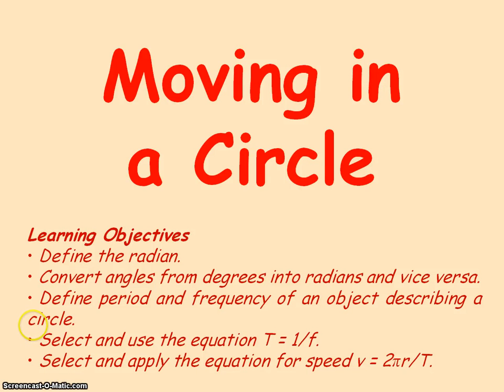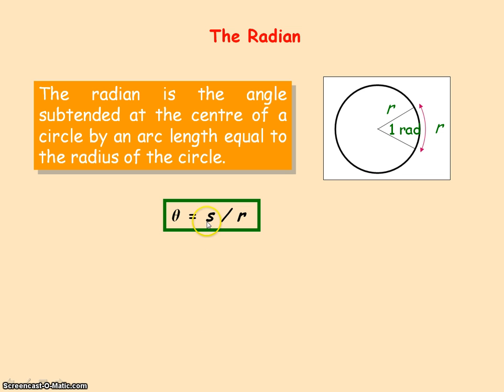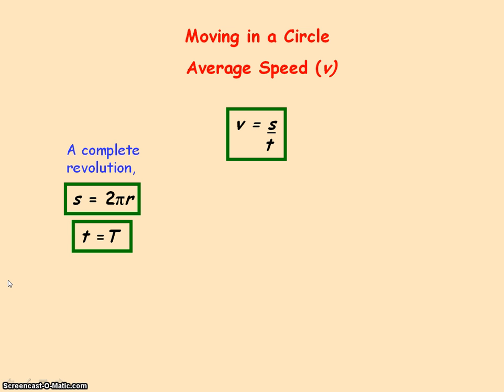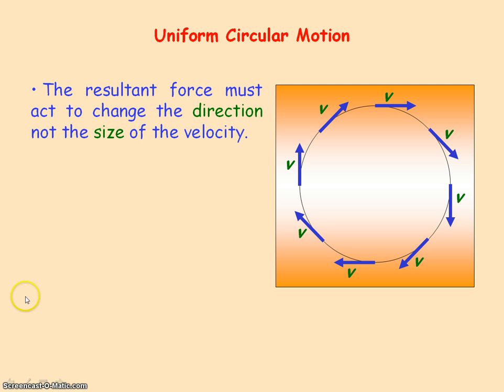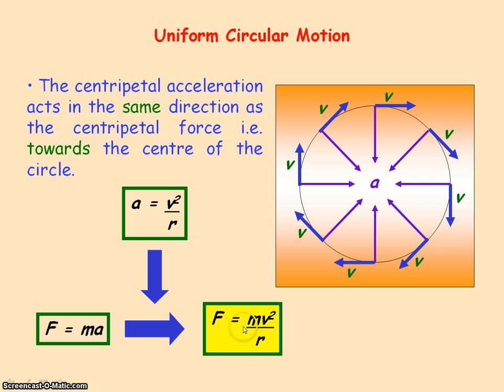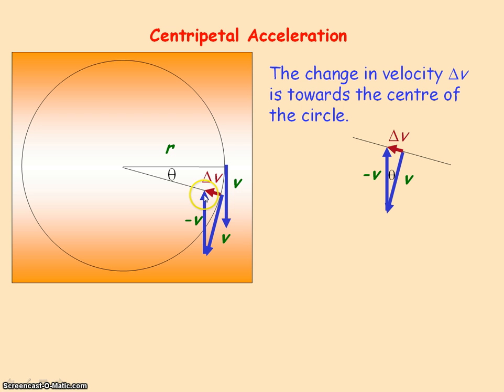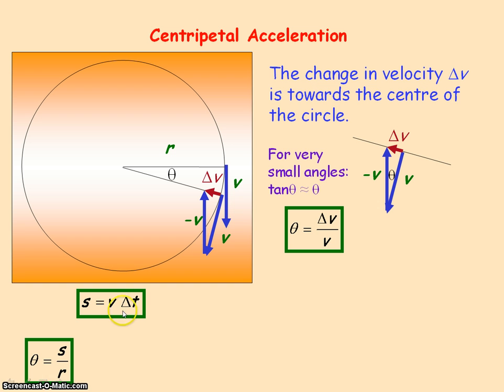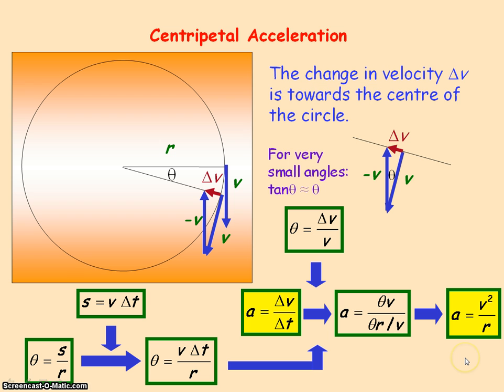CM 01 - Circular Motion 1